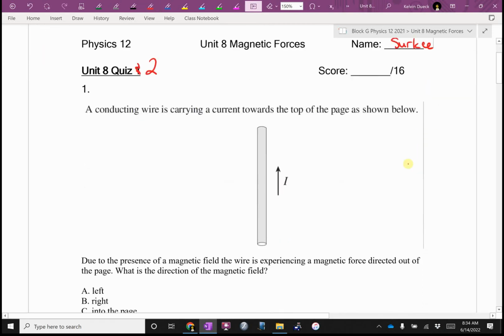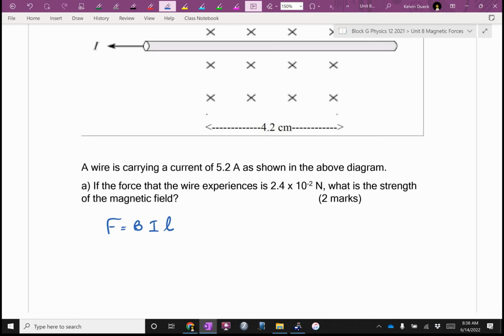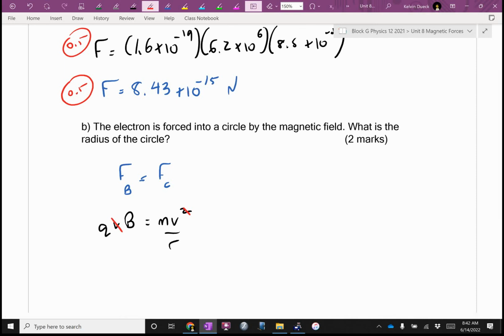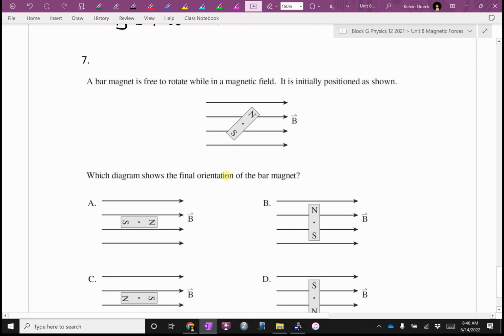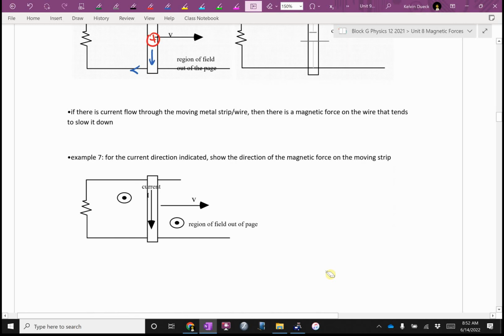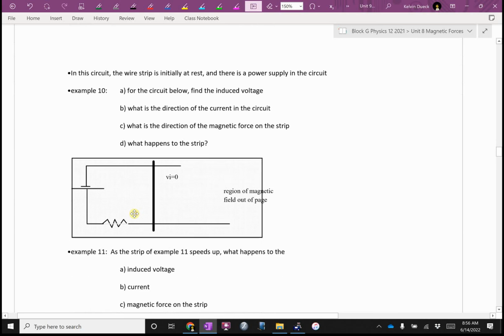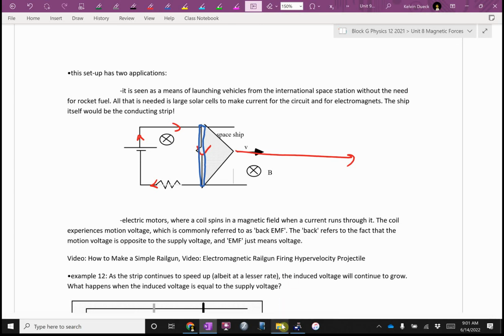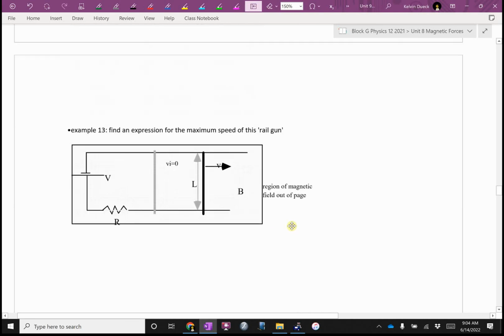Physics 12 U8 Answers to Quiz 2